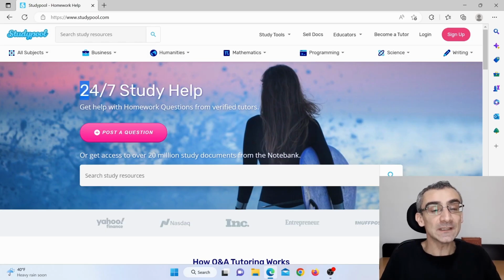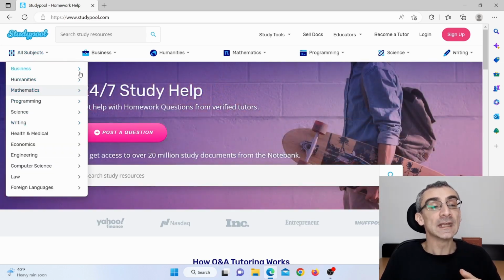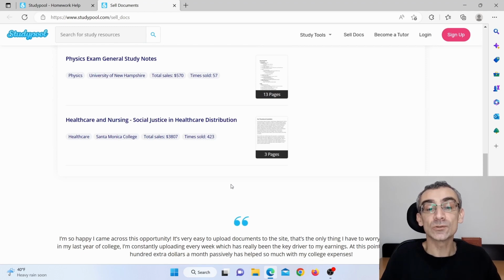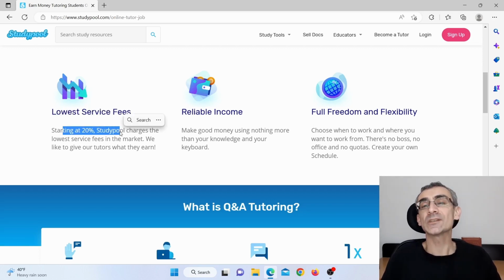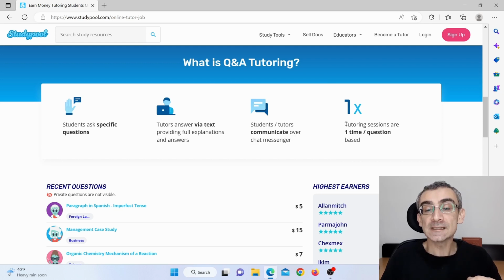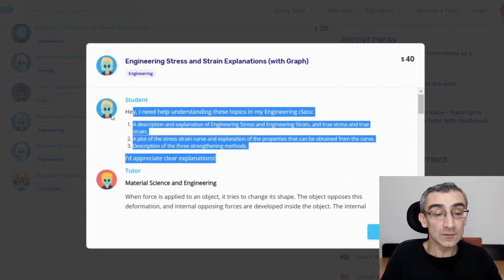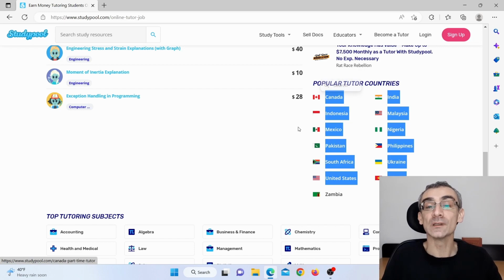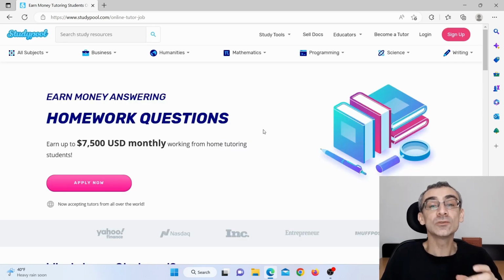Make Up to $7500 For Answering Questions - Make Money Online 2023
Make up to $7500 for answering questions, easy way to make money online 2023.

In today's video I will show you how you can make money online by answering questions from students. You can earn up to $7500 per month but you need to be an expert in a certain field so that you can answer the question accurately, clearly and precisely. It doesn't matter where you live, but you must know English because most of the communication takes place in that language. If you are an expert in your field this can be a good way to earn some extra money online.